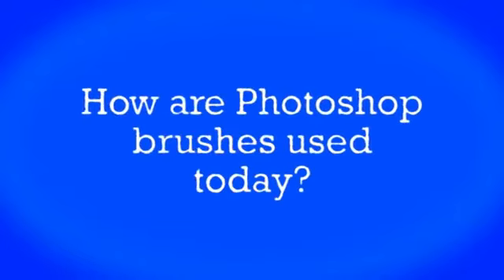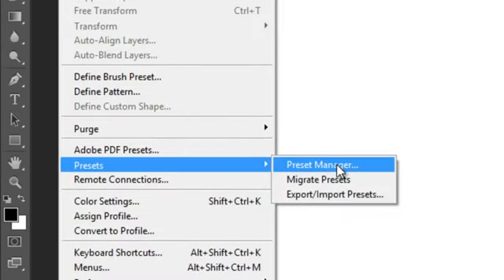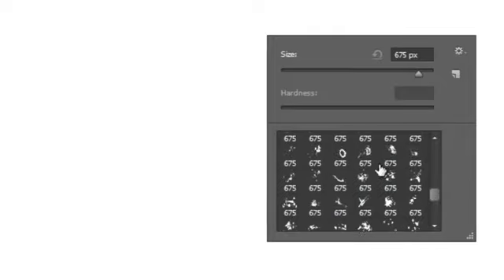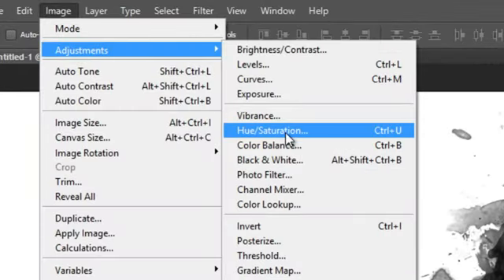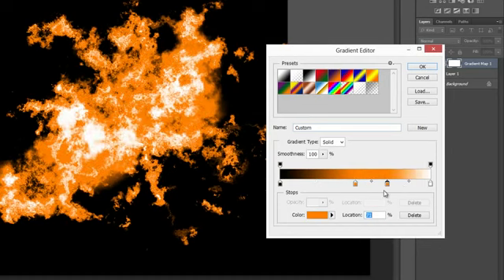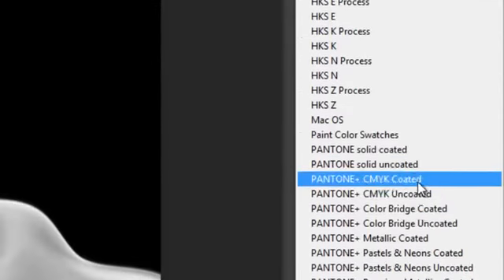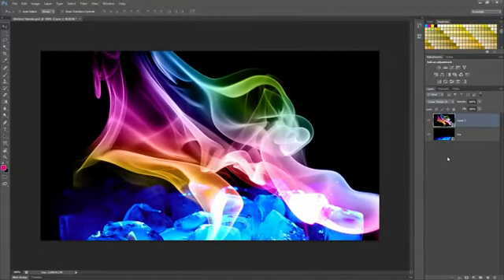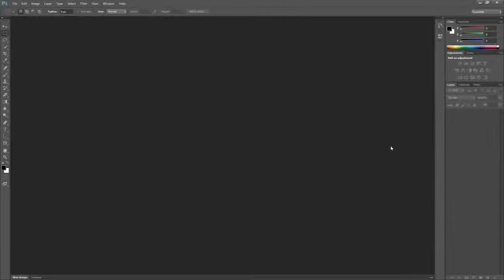How to Install and Use Photoshop Brushes